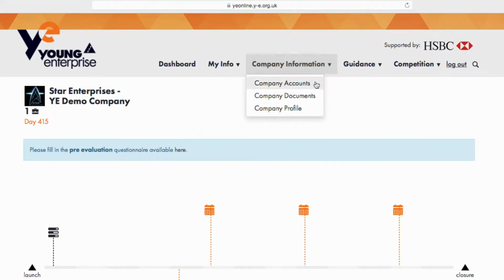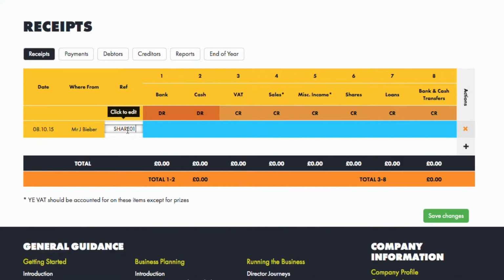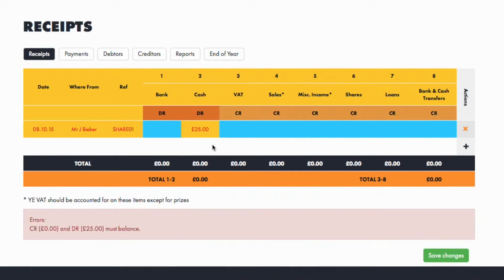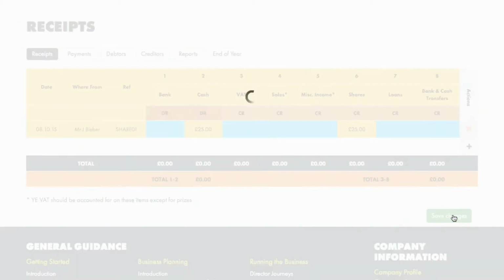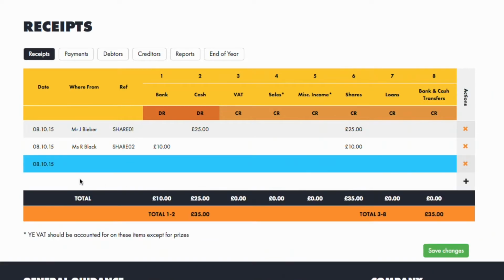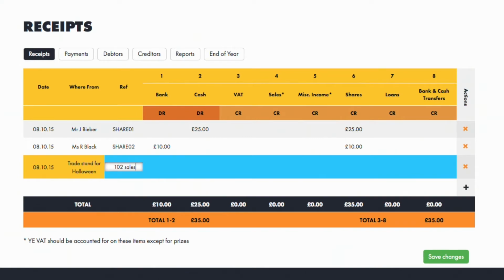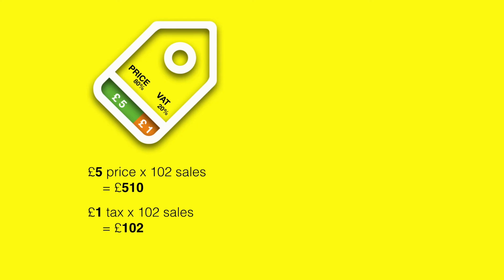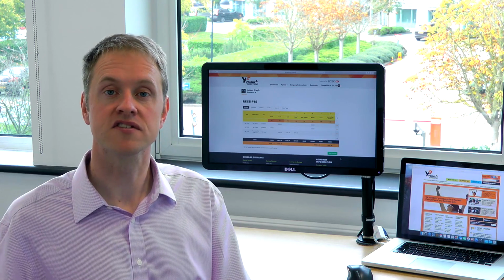How do I handle money coming in ?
This video is provided to help those taking part in the Young Enterprise Company programme. In this video we look at how to use the Young Enterprise website to record money coming in from shares and sales.

6 of 7